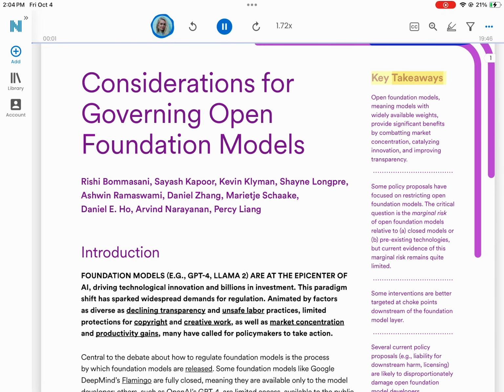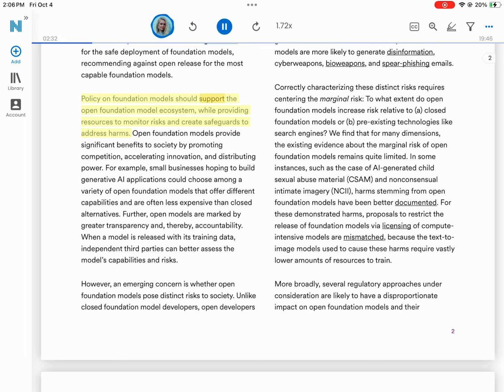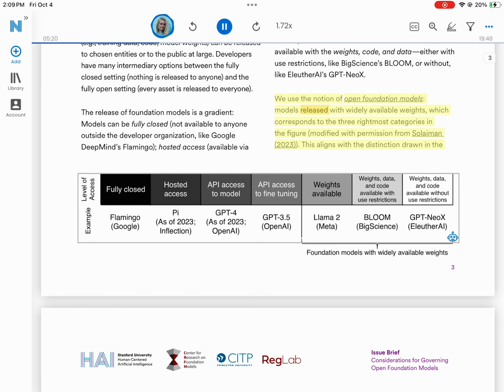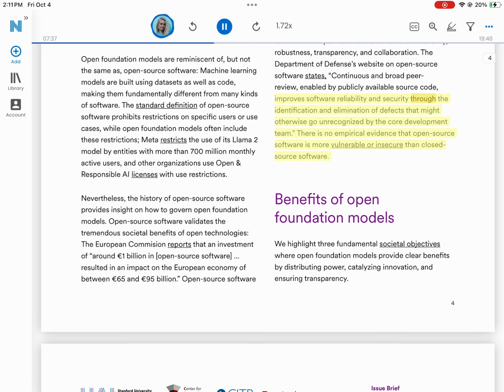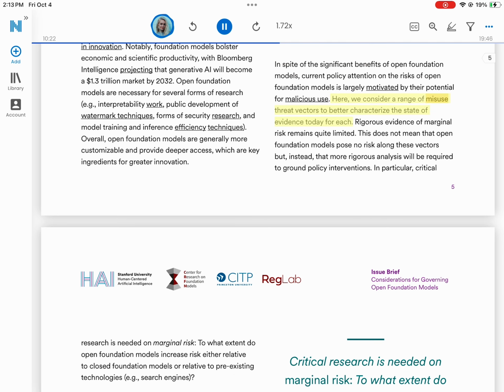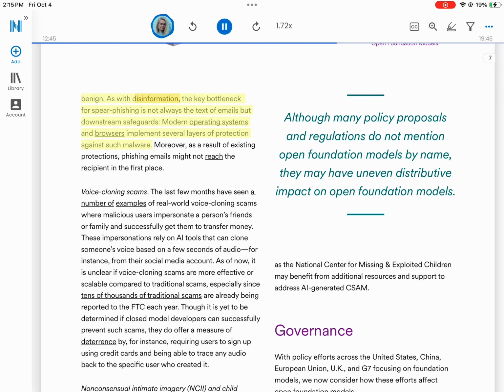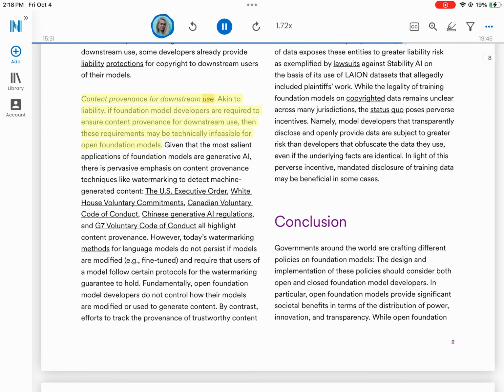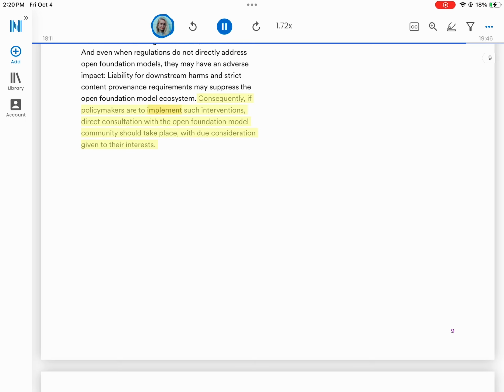Considerations for Governing Open Foundation Models — Rishi Bommasani et al (2023)